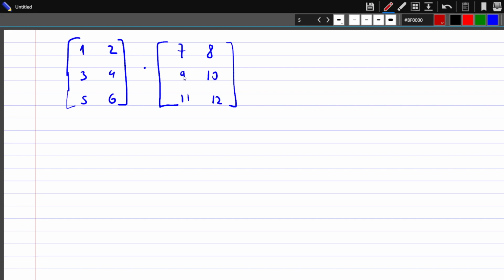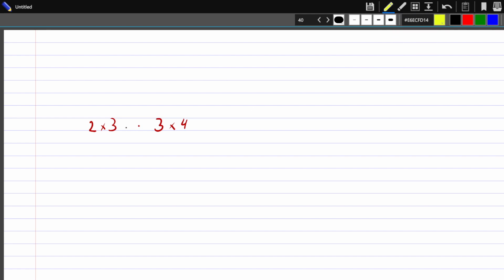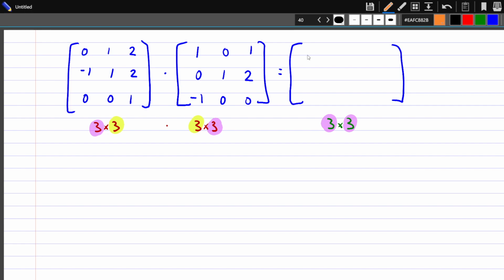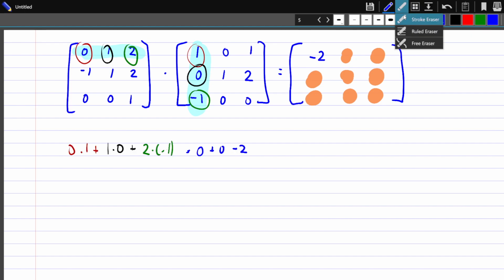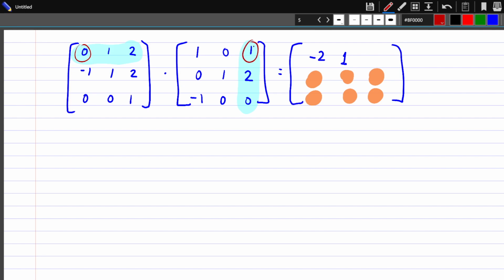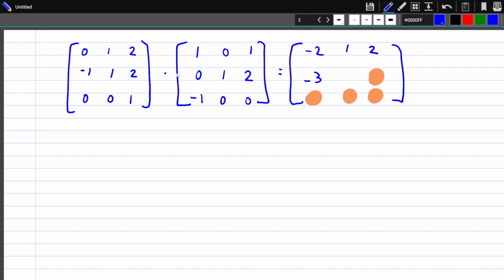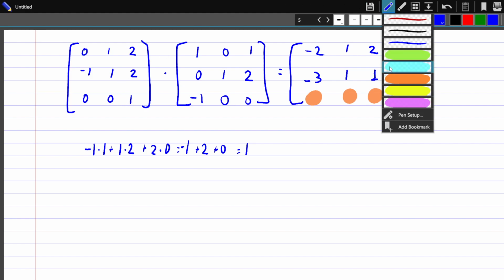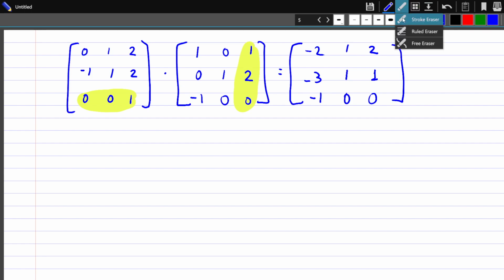An example on Matrix Multiplication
This is a first course in Linear Algebra explaining how matrix multiplication works, with an example. There are many more to come.